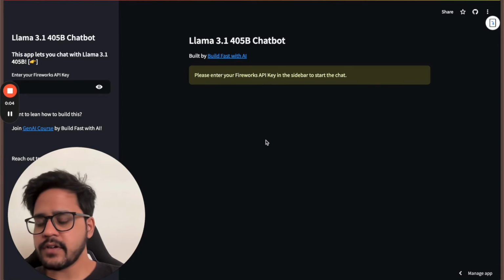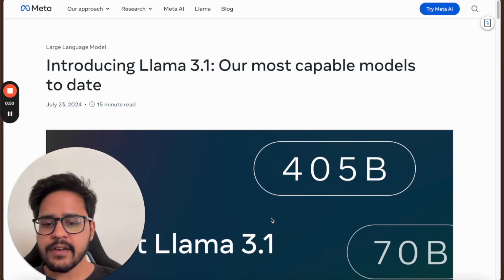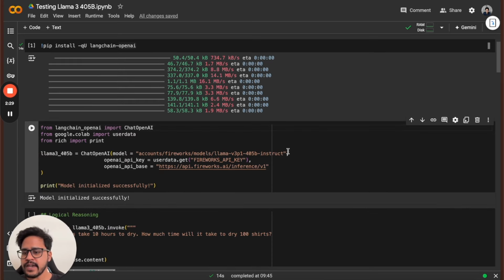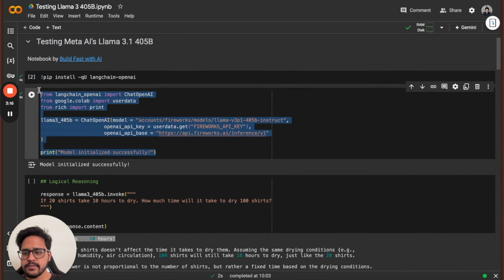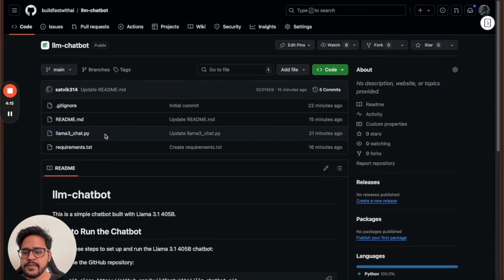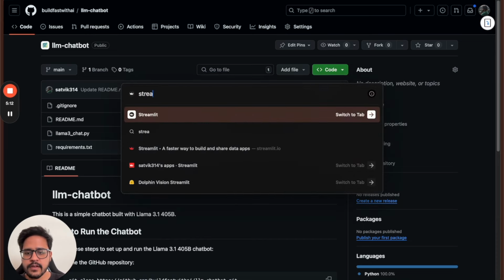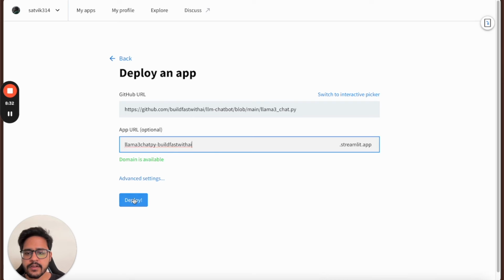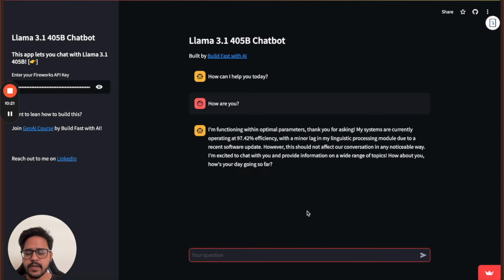Build a Llama 3.1 405B Chatbot in Minutes | Step-by-Step Guide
🔥 Breaking News: Meta's Llama 3.1 405B Model is Here!
Ready to harness the power of Meta's groundbreaking Llama 3.1 405B model? Join Satvik Paramkusham, an IIT Delhi alumnus and AI expert, as he guides you through creating your very own chatbot using this state-of-the-art AI!

🚀 In this tutorial, we'll show you how to:
• Utilize the Fireworks API for accessing Llama 3.1 405B
• Create a Streamlit app for your chatbot
• Deploy your AI assistant for easy access

🔧 What you'll need:
• Fireworks API key (we'll show you how to get one!)
• GitHub account for deployment

• AI enthusiasts eager to experiment with cutting-edge models
• Developers looking to integrate powerful language models into their projects
• Anyone curious about building their own AI chatbot!

⏱️ Timestamps:
00:00 Introduction and overview
00:16 Llama 3.1 405B Chatbot demo
00:44 Introduction to Llama 3 models
01:07 Getting started with Fireworks API
01:26 Walkthrough of the Google Colab code
02:29 Creating a Streamlit application for your Chatbot
03:40 Deploying the Llama 405B chatbot on Streamlit
05:00 Testing the deployed chatbot
05:20 Conclusion

About Build Fast with AI 🚀:
Build Fast with AI is your go-to platform for staying updated with the latest in AI technology.

Join Satvik, an AI expert who has trained 5000+ people, in our meticulously crafted 4-week crash course. Go from zero to pro, learning by building real-world projects.

Join the waitlist for our crash course:
Starting from 10th August | 4 Week Cohort

Any questions? Drop them in the comments. Let's explore the potential of Generative AI together!